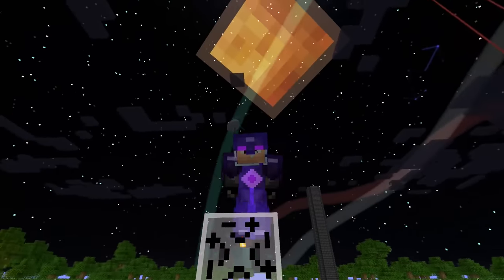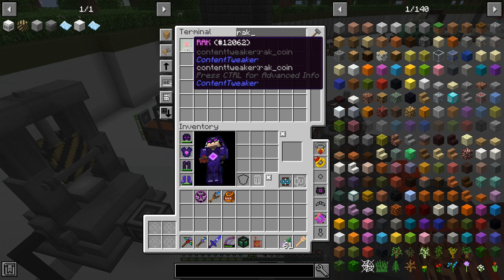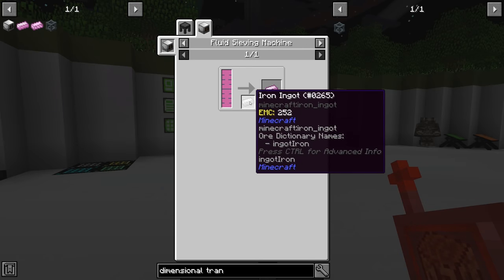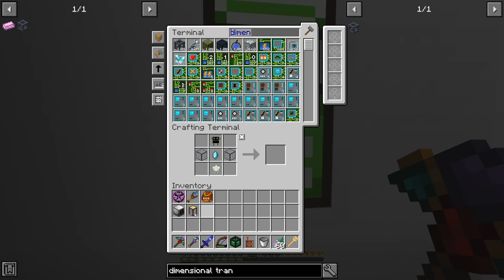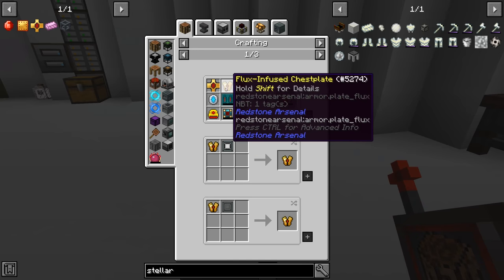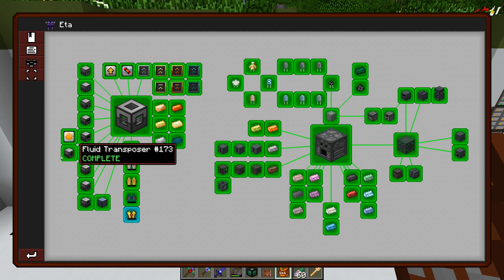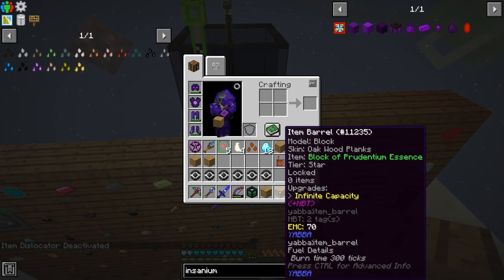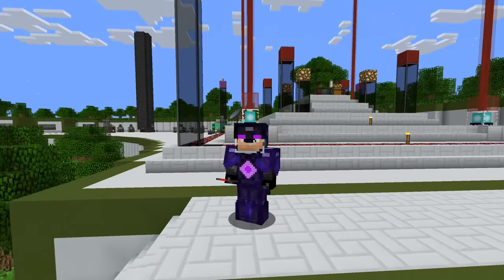Project Ozone 3 Kappa Mode - FLUX JETPLATE [E122] (Modded Minecraft Sky Block)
Today we're looking at knocking out a few more quests! We'll tackle the rest of the thermal expansion and enderio quest line, do a little more armor questing and finally knock out another tier of seeds! We need to get these all done before we can complete the pack. I want to make sure we get these done before proceeding through endgame!